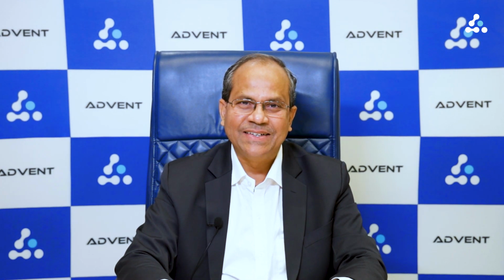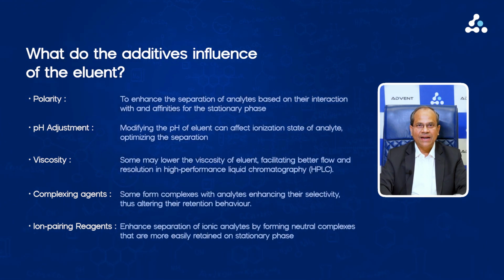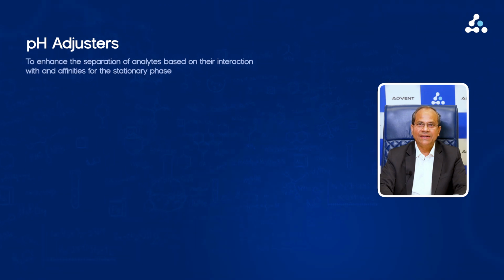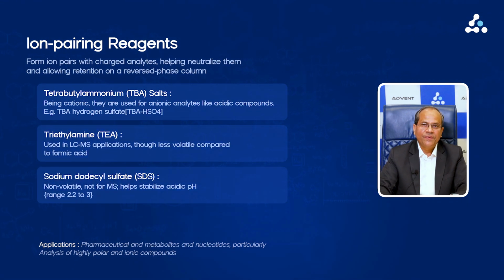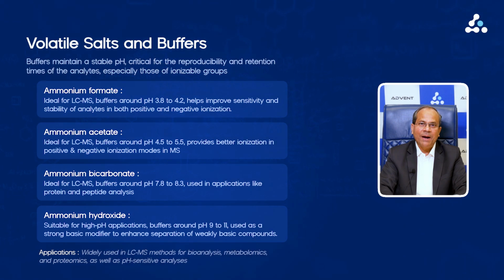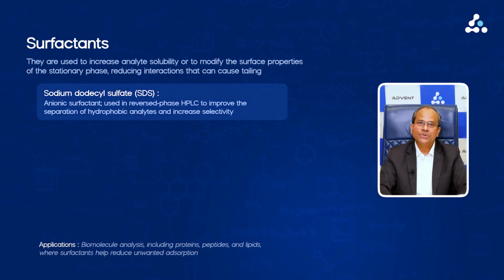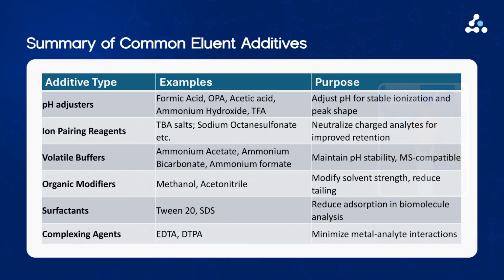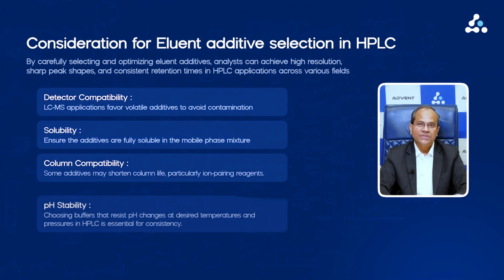EP 06 | Eluent Additives in Liquid Chromatography | Separation Tips | Dr. Mohanty’s Masterclass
Welcome to Dr. Mohanty’s Masterclass Episode 06! In this educational video, Dr. Rashmi Ranjan Mohanty takes you through the importance of eluent additives in liquid chromatography and their key role in enhancing separation, peak resolution, and detection sensitivity. Learn how these additives are essential in achieving high-performance chromatography in pharmaceutical, biomedical, and environmental applications.

In this episode, you'll learn about:

What are eluent additives and how they optimize chromatography processes
Key categories of additives: pH adjusters, ion-pairing reagents, volatile salts & buffers, organic modifiers, surfactants, and complexing agents
How additives affect polarity, viscosity, ionization, and complex formation to improve separation quality
Practical use cases in HPLC, LC-MS, and more advanced chromatographic techniques
Whether you're an expert in chromatography or just starting your journey, this episode offers practical insights into how eluent additives are integral to achieving better results in separation science.